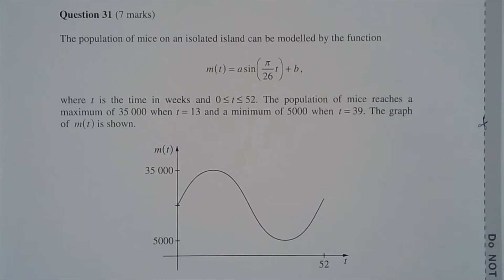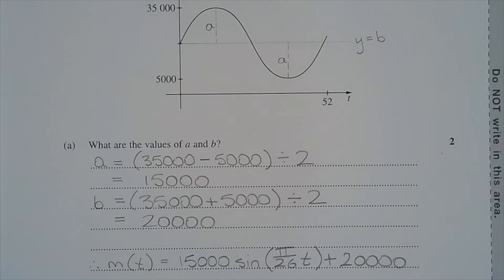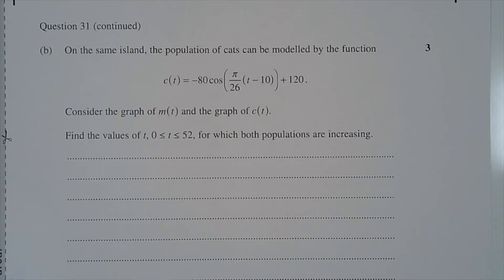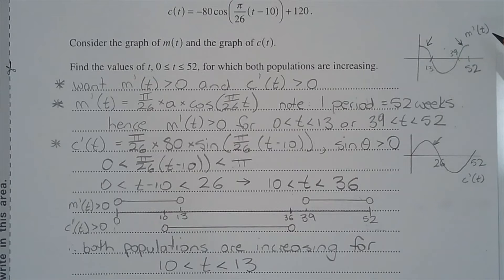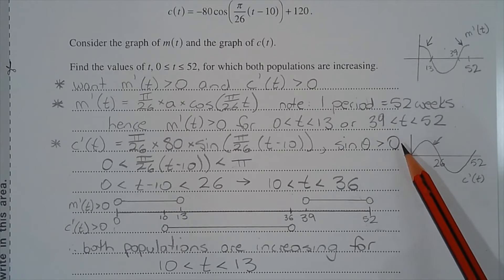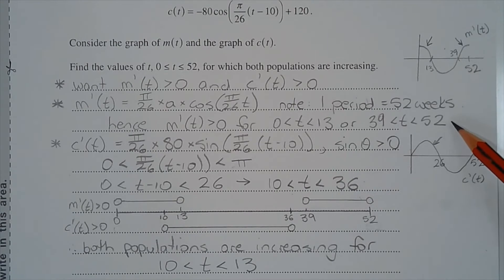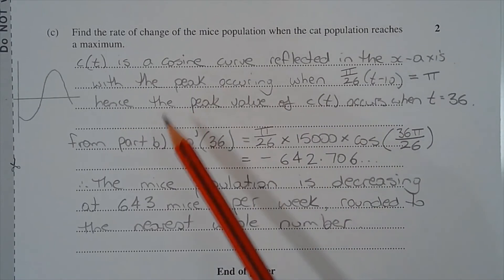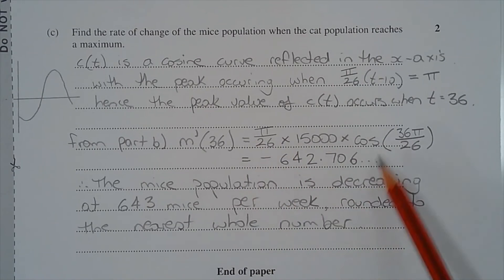2020 Maths Advanced HSC Q31 Use trig. & calculus to find rates of change of cat & mouse populations